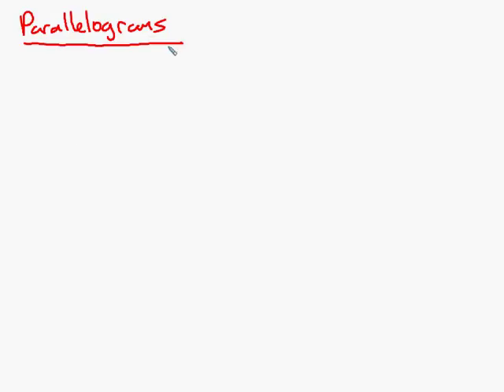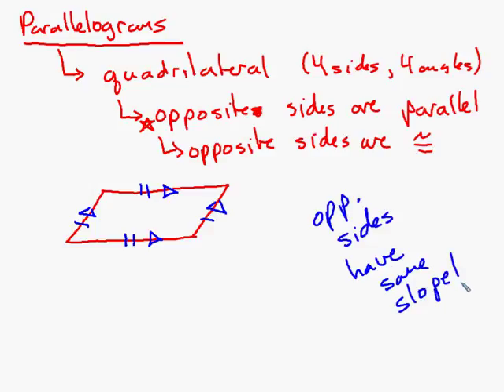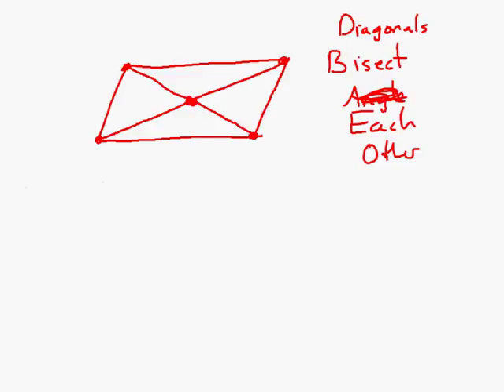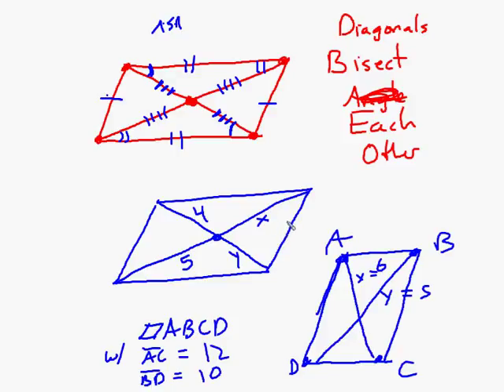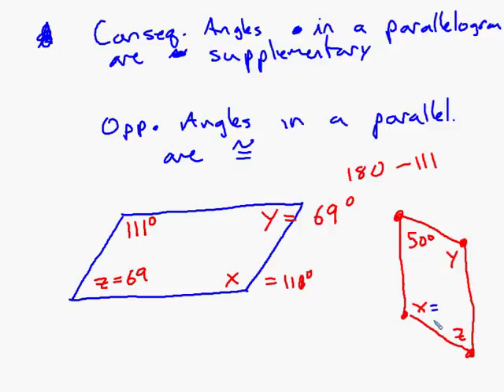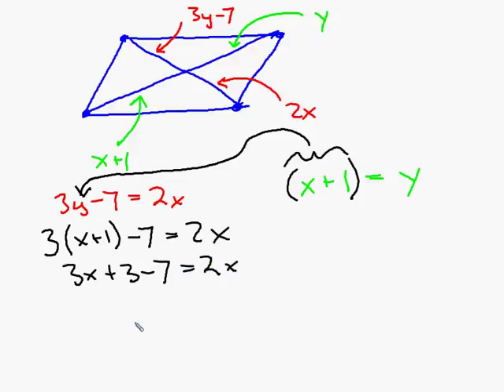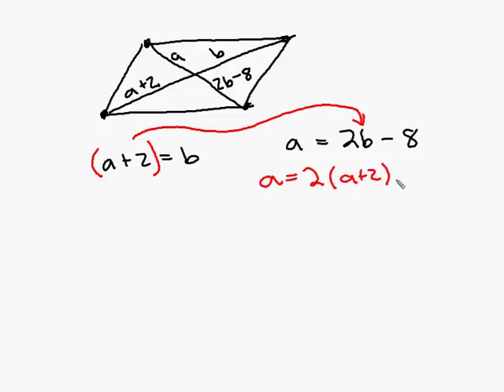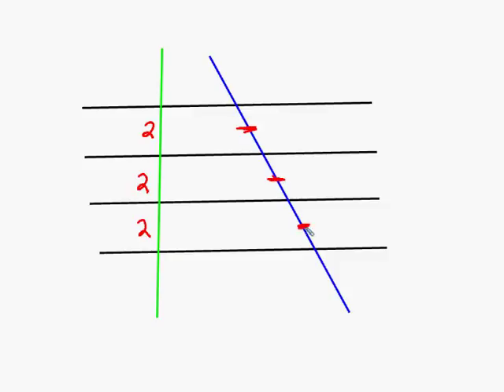Geometry - Chp 6 - Section 2